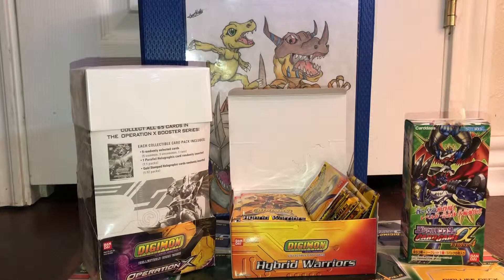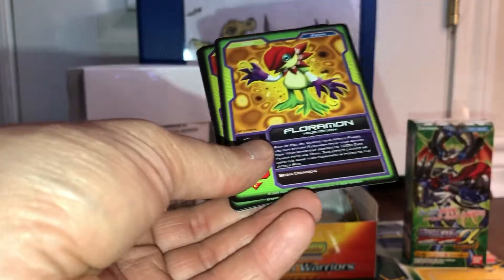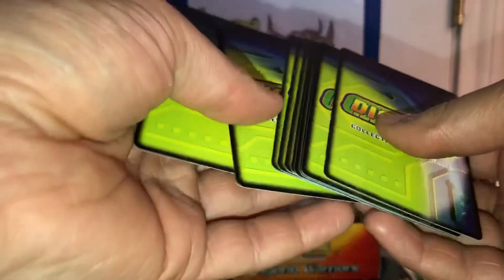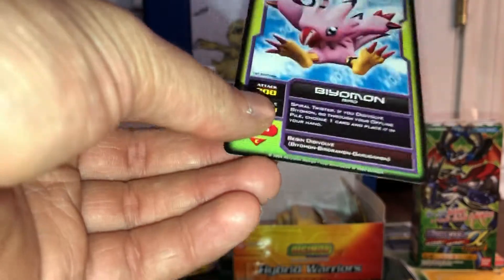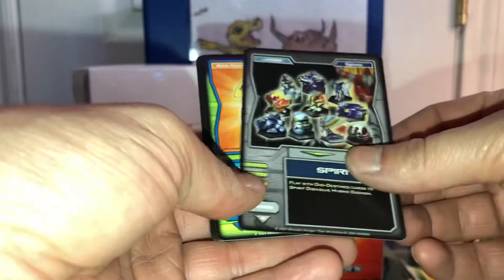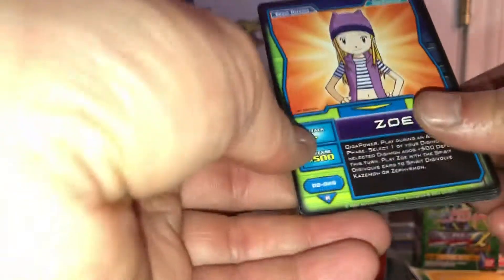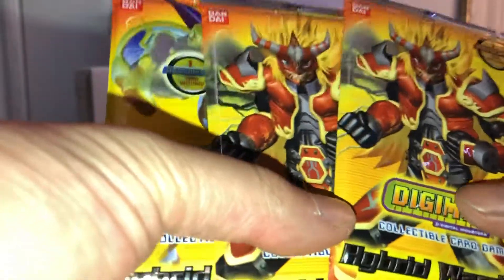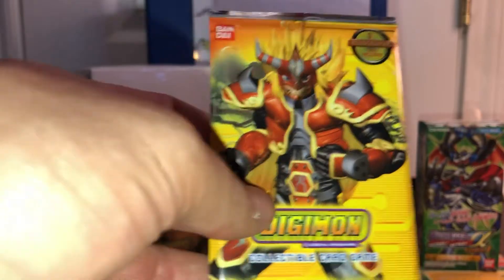Digimon Booster box packs cards opening part 2